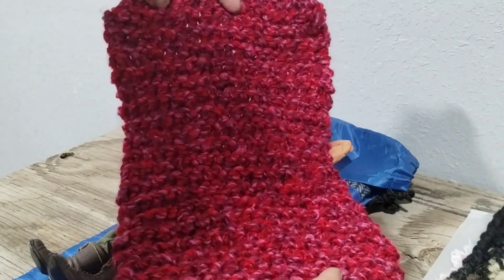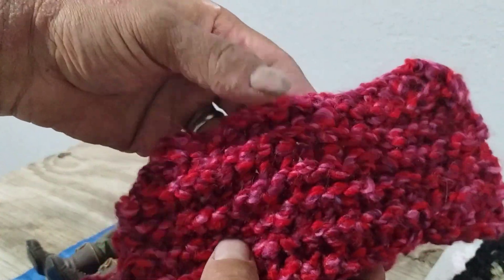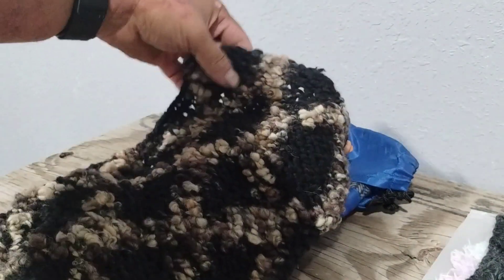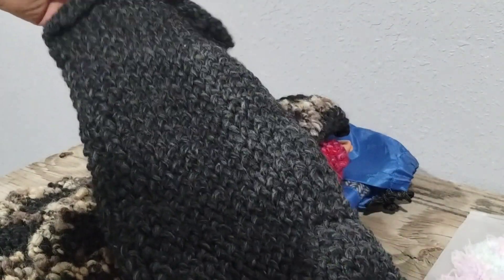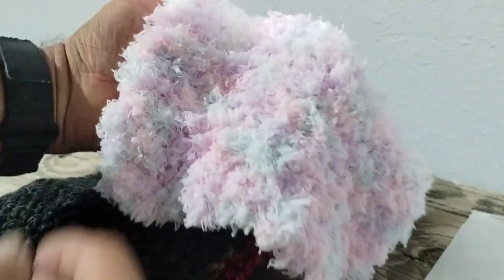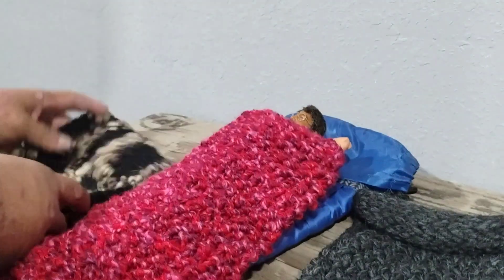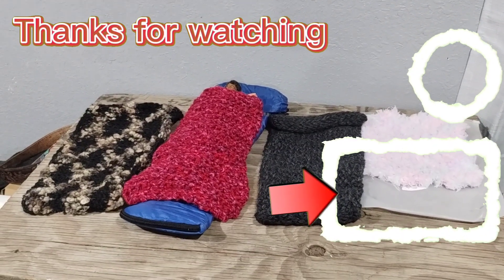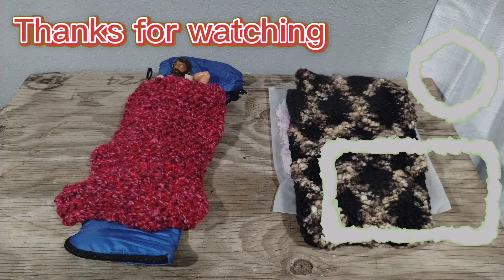My Collection Of Handmade Knitted Afghans For My G.I. Joe's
My Daughter knitted these afghans for my G.I. Joe's. I really enjoy handmade items and I like getting gifts like this for my Daughters.